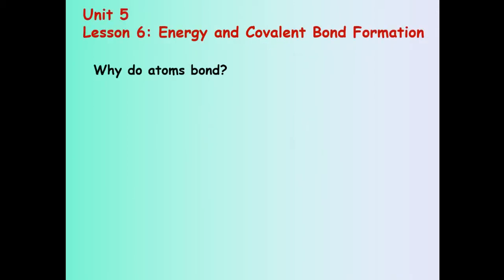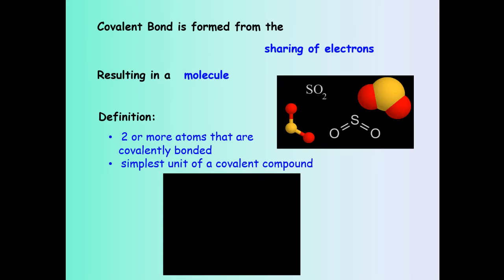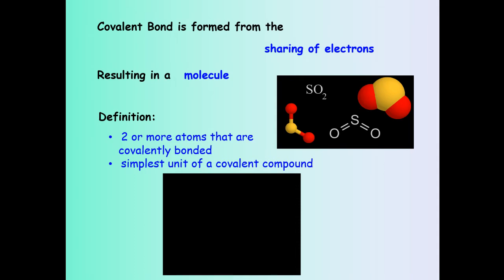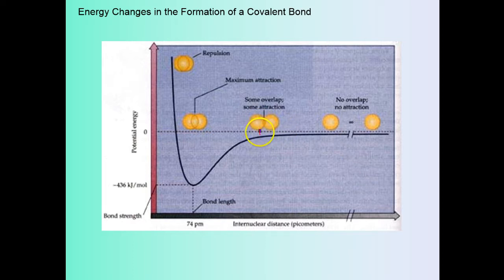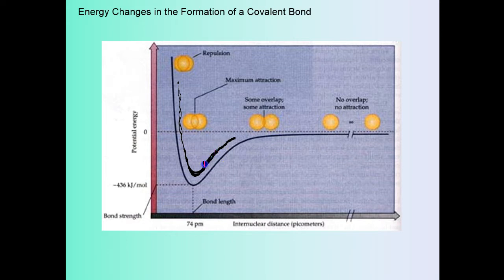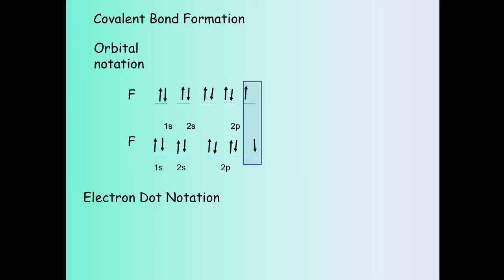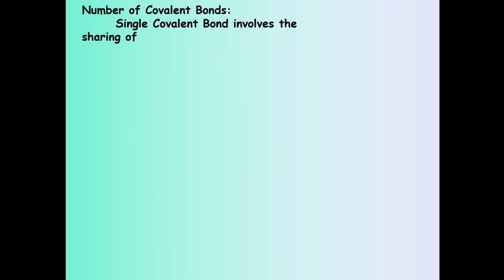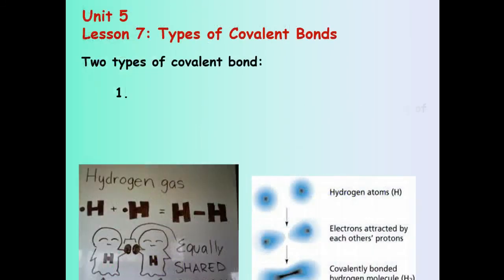UNIT 4 LESSON 6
The video discusses energy and covalent bond formation.